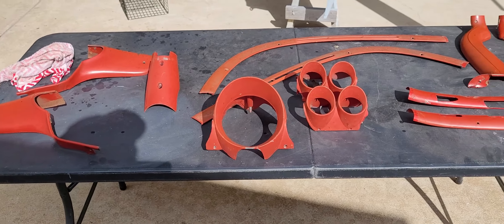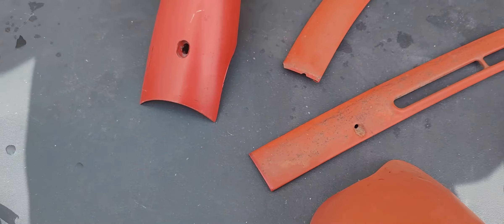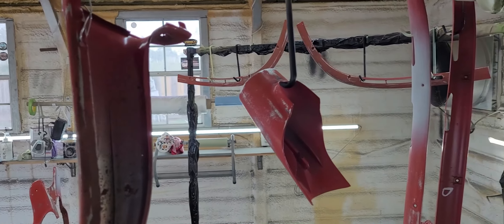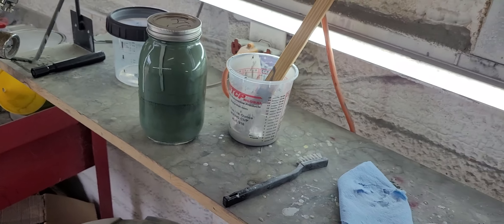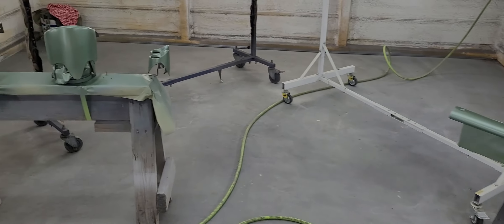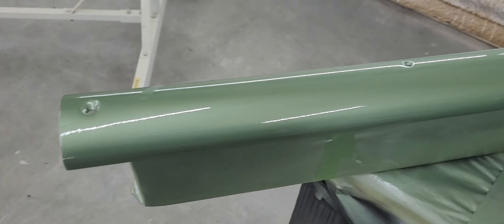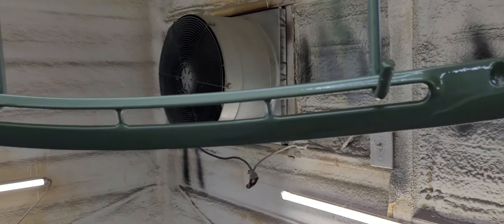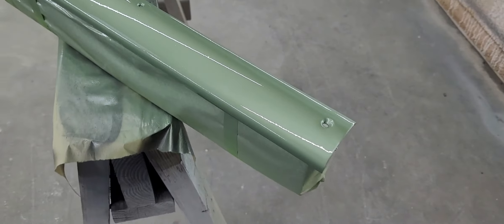1960 Chevrolet Impala Convertible Dash Trim Pieces Prep & Paint | @lonestarlows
In this week's video I prep and paint some misc dash trim for the 60.  I used spi epoxy primer, basecoat and some PPG Shop line clear to top them off. Enjoy!